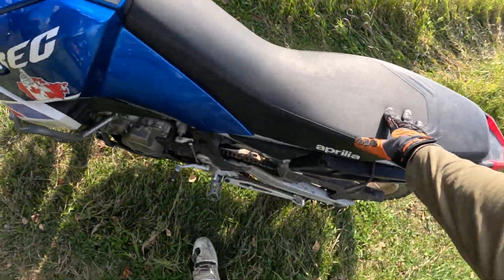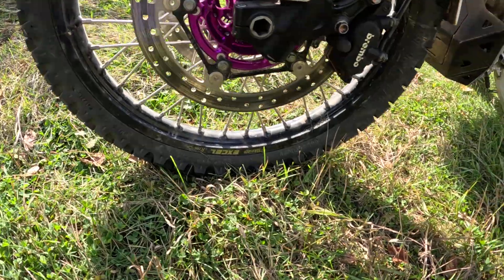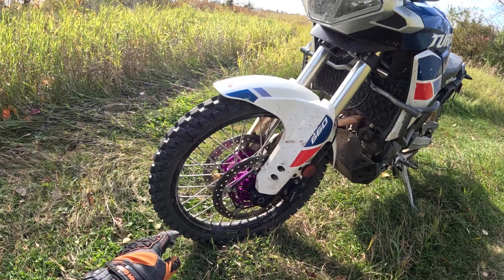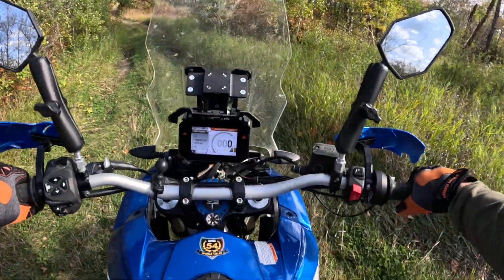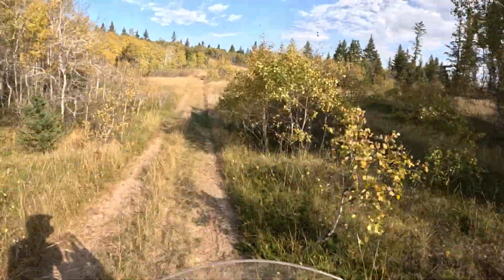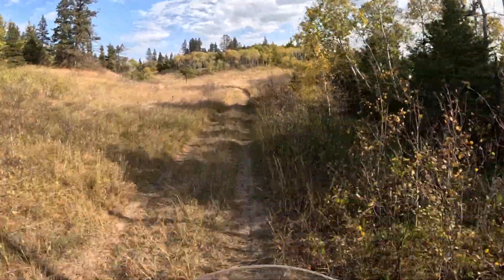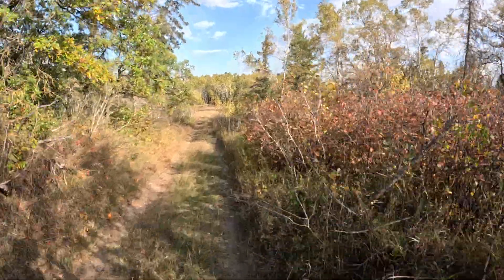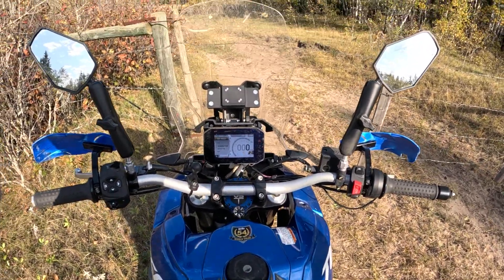Aprilia Tuareg 660- Narrow Front Rim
New rim for off road riding, ADV, sand